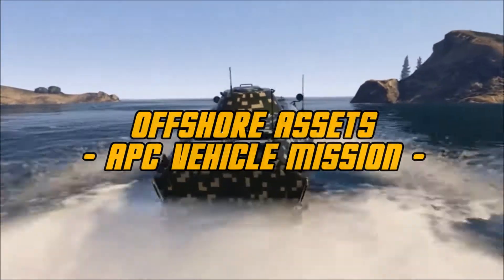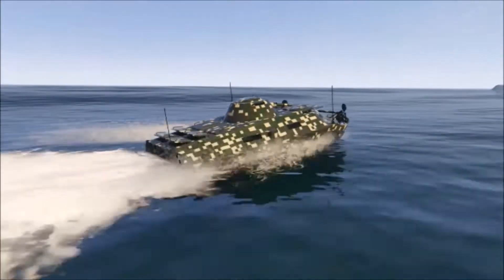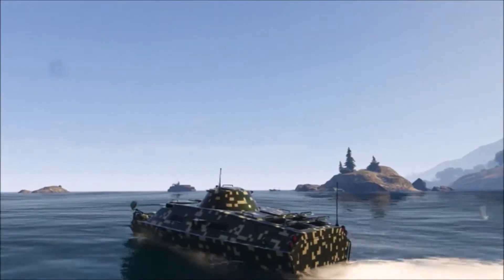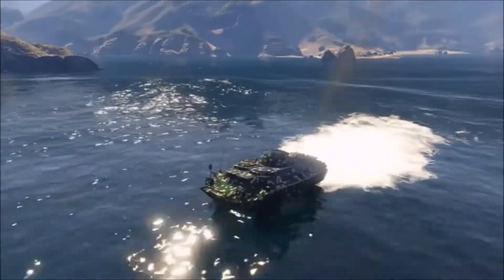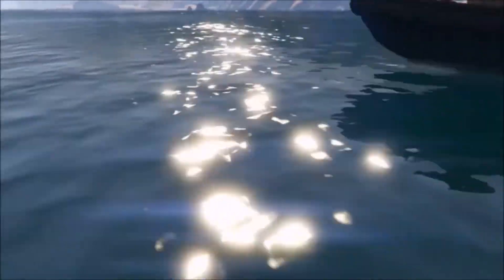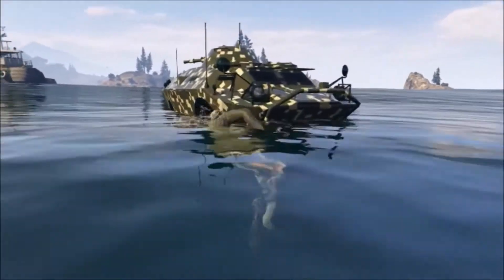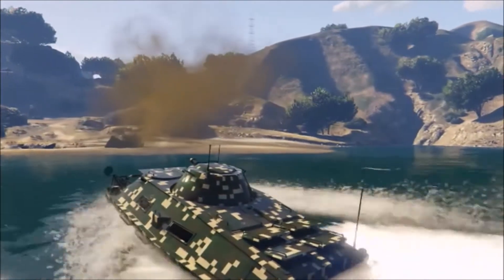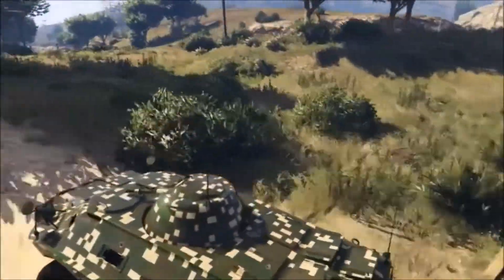GTA Online[GTA5] APC Vehicle Mission - Offshore Assets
Today's video is a quick walk thru of what to expect in the vehicle mission "Offshore Assets".
' This mission unlocks the lower price for the APC.